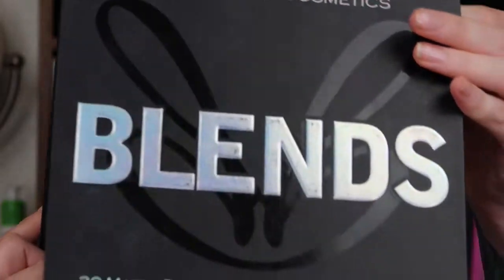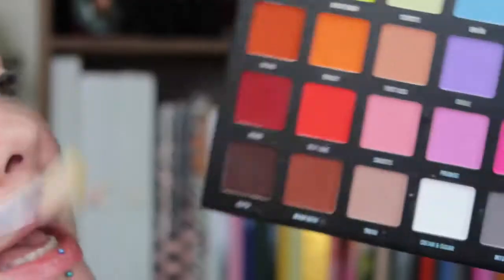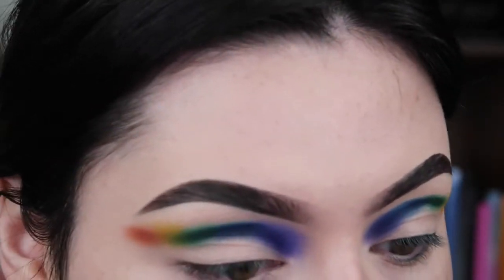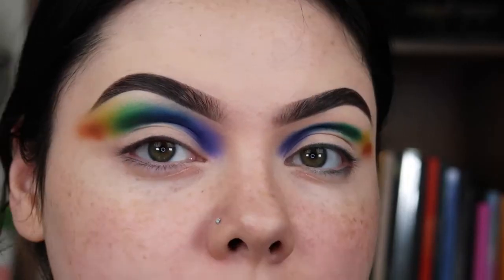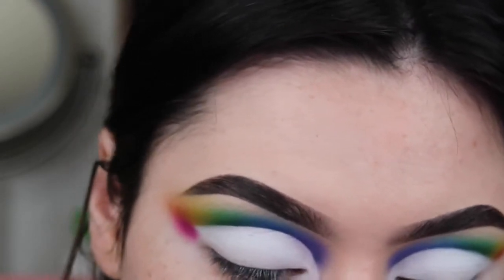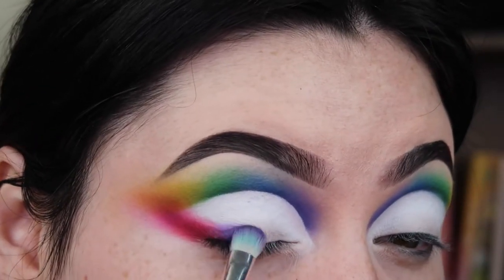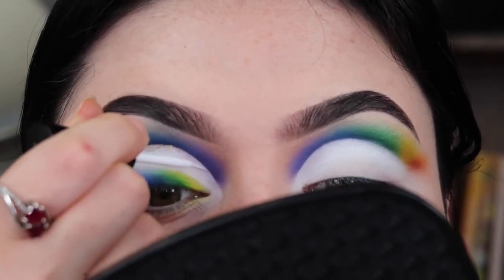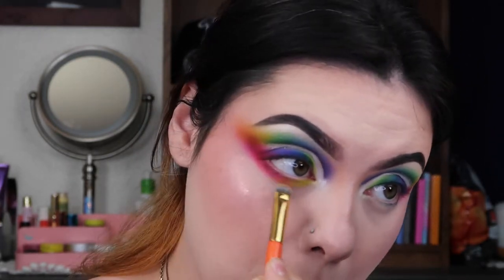RAINBOW RECREATION | BLEND BUNNY COSMETICS BLENDS PALETTE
Hello again my lovely little friends lol welcome to another video! For todays video the vibes are rainbow my fav so I really hope you guys enjoy of course if you do enjoy dont forget to like and subscribe for more videos!
XOXO

EYES
-Blend Bunny Cosmetics Blends Palette

FACE
-Hard Candy Glamoflauge foundation shade Vanilla

-NYX cosmetics sweet cheeks blush shade Baby doll & Day Dream

Lips
-L.A girl lipliner shade Natural Creme

beacons.ai/381makeup